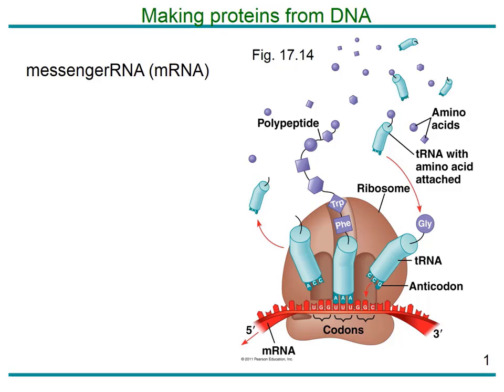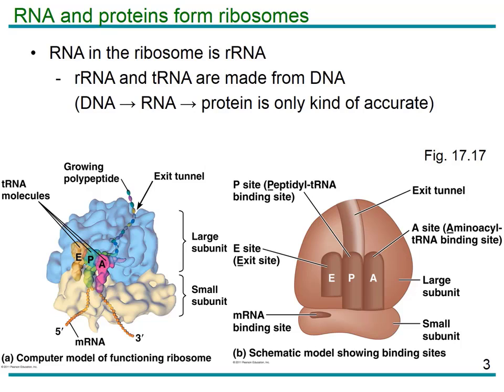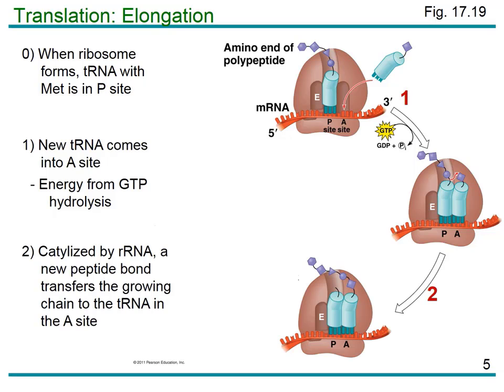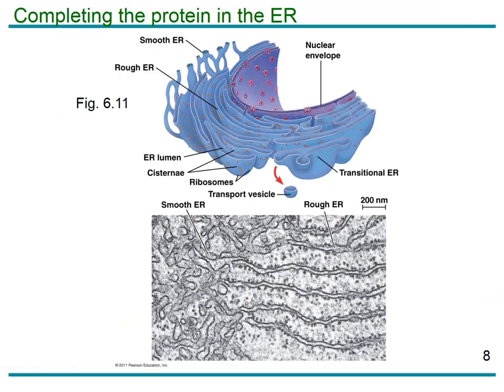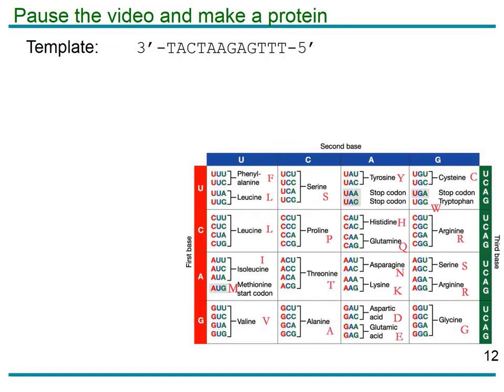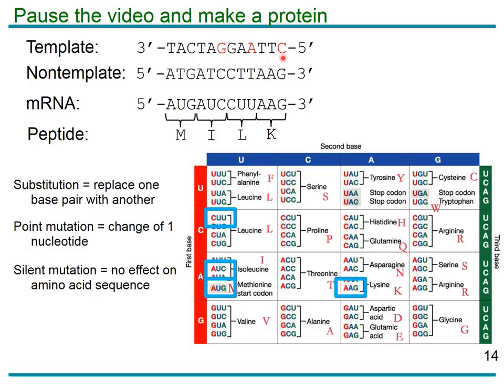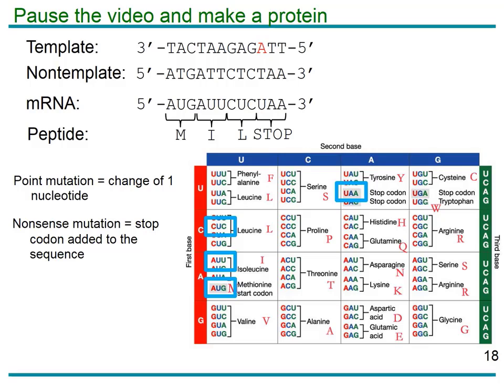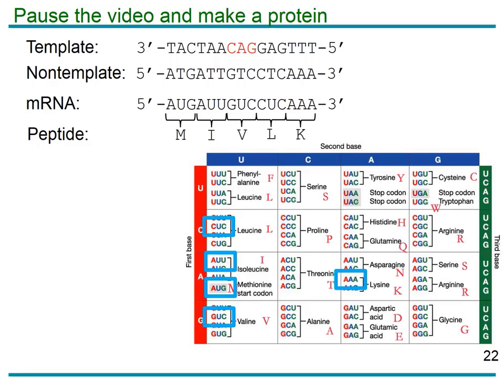CH 15 Translation v2